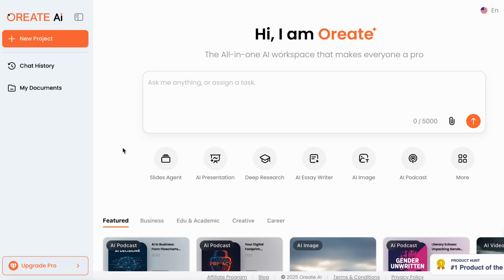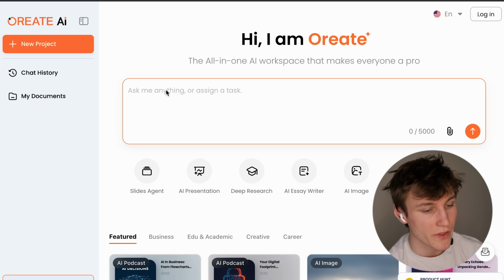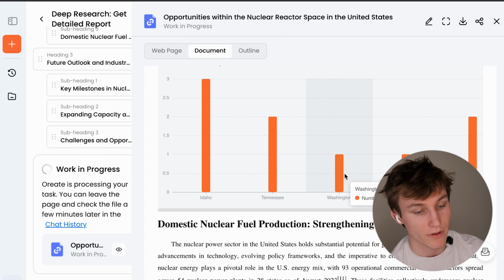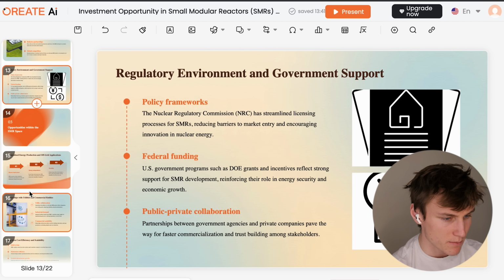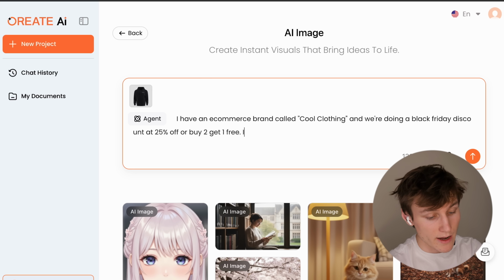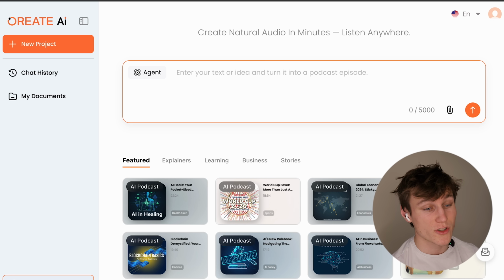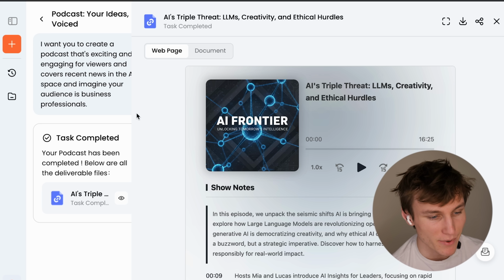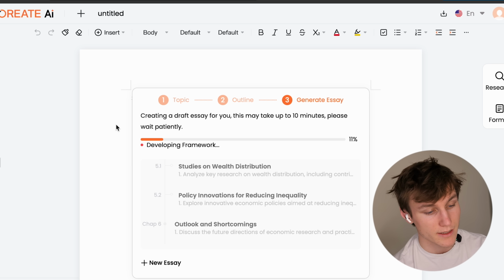How to Create Professional Content With Al in 2026 | Oreate Al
Code JON10

In this video: a deep-dive into a popular all-in-one AI content creation platform. We'll explore use cases for students, professionals, and creators, with a focus on direct applications in your day-to-day work and life.

Chapters:
0:00 The Problem With "Content" Creation
0:30 Is There an AI Solution?
00:58 In This Video
1:11 What is the Oreate AI Platform?
1:50 Problems Oreate Solves
2:30 3 AI Content Creation Demos
3:17 Oreate Platform Dashboard
3:35 Deep Research With AI
6:00 Professional Presentation Creation With AI
7:45 Turning Documents/Reports Into Slideshows
8:18 Social Media Content Creation With AI
10:50 Creating Podcasts With AI
13:53 AI Essay Writer & Real Citations
15:50 How to Access Oreate AI